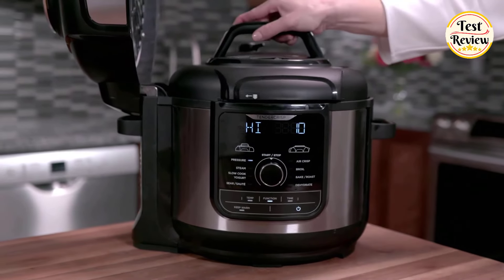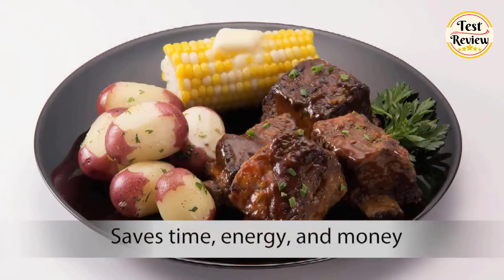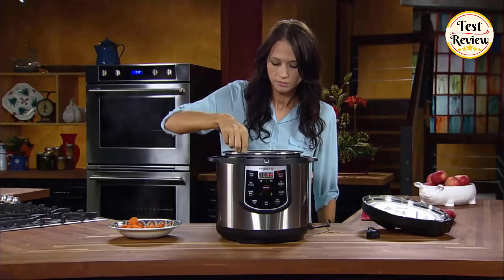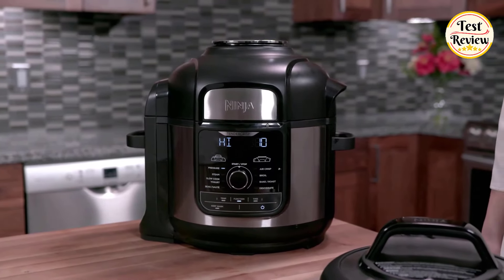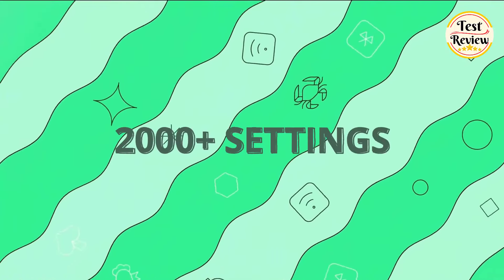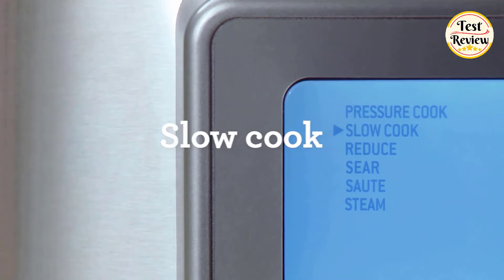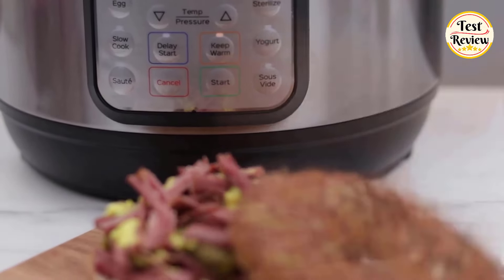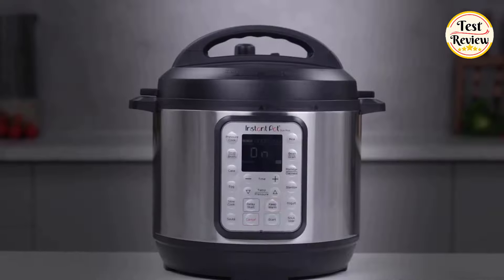Best Pressure Cookers of 2024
Links To The Best Pressure Cookers of 2024  We Listed In This Video:

PLANPACE Bamboo Tumbler Lid Organizer

►USA Links◄
👉 1.Instant Pot Duo Plus Pressure Cooker
👉 2.Breville Fast Slow Pro Pressure Cooker
👉 3.CHEF iQ Smart Pressure Cooker
👉 4.Ninja Foodi 12-in-1 Pressure Cooker
👉 5.Presto Electric Pressure Cooker

Discover the best pressure cookers of 2024 in our latest video, where we highlight top models that make cooking faster, easier, and more efficient! Leading the pack is the Instant Pot Duo Plus Pressure Cooker, known for its versatility and user-friendly features. Next up is the Breville Fast Slow Pro Pressure Cooker, offering precise cooking control with a sleek design. The CHEF iQ Smart Pressure Cooker takes third place, combining smart technology with powerful performance. In fourth is the Ninja Foodi 12-in-1 Pressure Cooker, praised for its multifunctionality and innovative features. Finally, the Presto Electric Pressure Cooker rounds out our list, providing reliable and consistent results at an affordable price. Join us as we explore the standout features of each pressure cooker, helping you choose the perfect one for your kitchen.

TIMESTAMPS:
00:00 Intro
00:48 No5:Presto Electric Pressure Cooker
02:00 No4:Ninja Foodi 12-in-1 Pressure Cooker
02:54 No3:CHEF iQ Smart Pressure Cooker
04:10 No2:Breville Fast Slow Pro Pressure Cooker
05:21 No1:Instant Pot Duo Plus Pressure Cooker